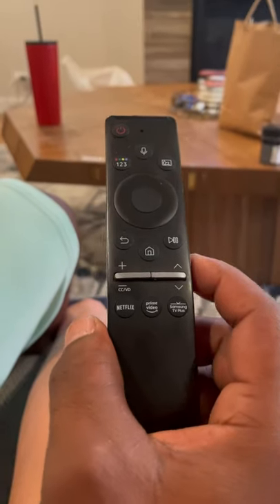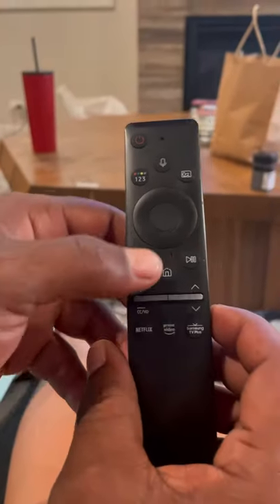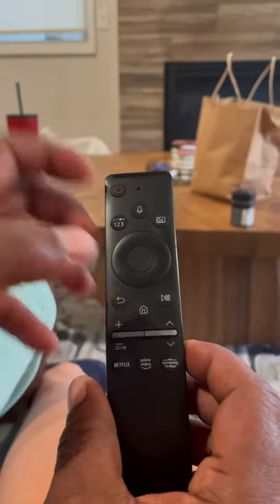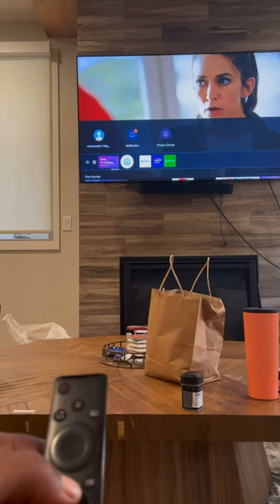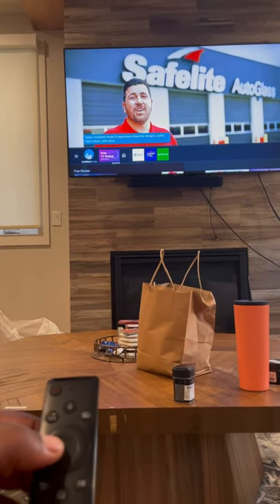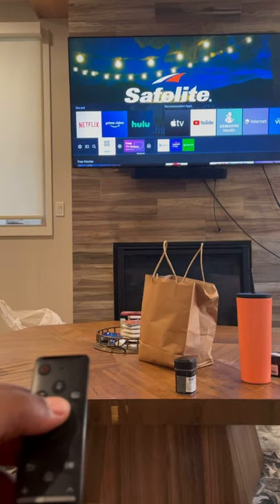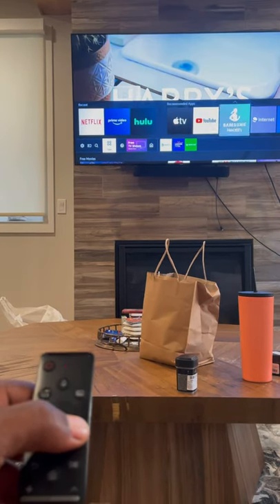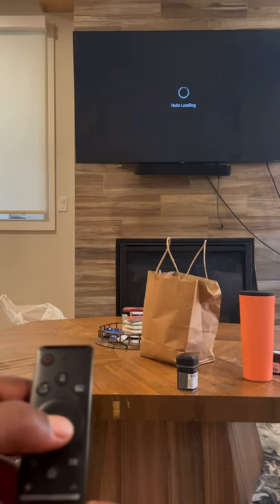TV Remote instructions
How to use the Velocitea!